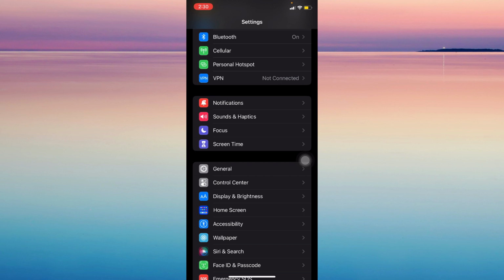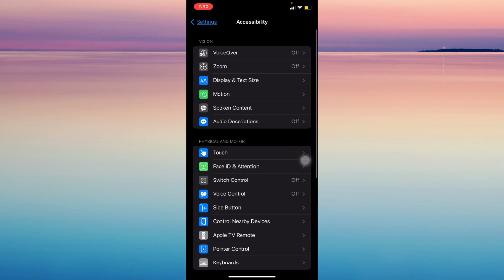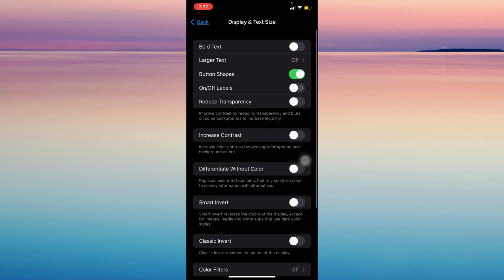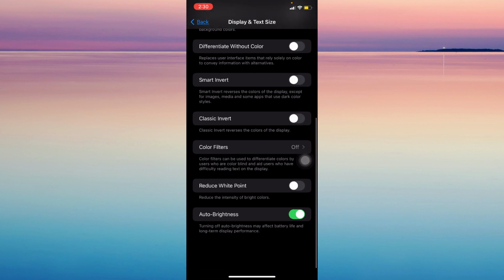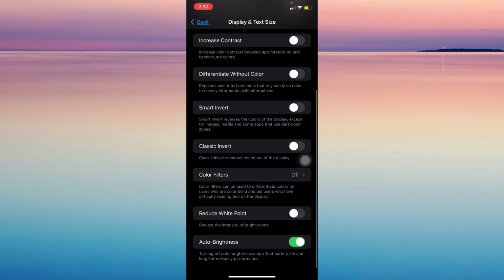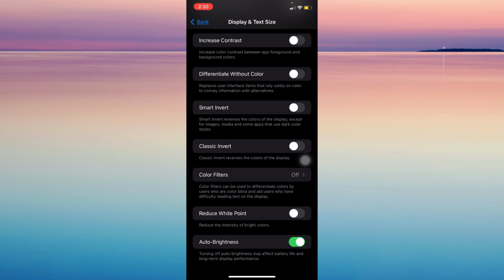iOS 16: How To Turn Off Auto Brightness On iOS 16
Watch this video to understand quickly how to turn off the auto brightness on iOS 16.
Easy tutorial to follow!